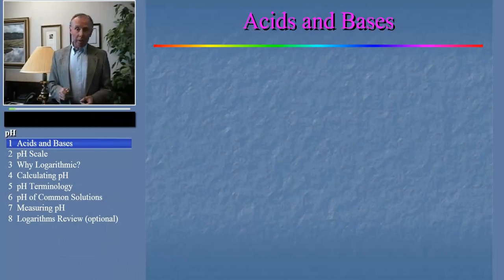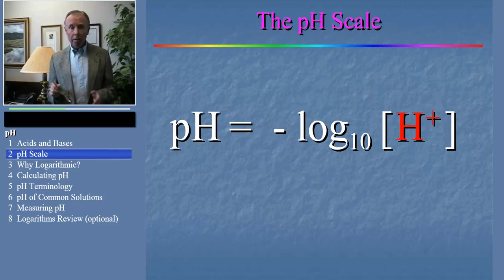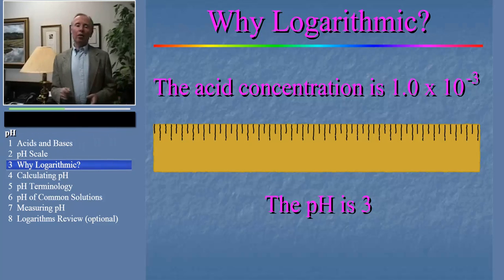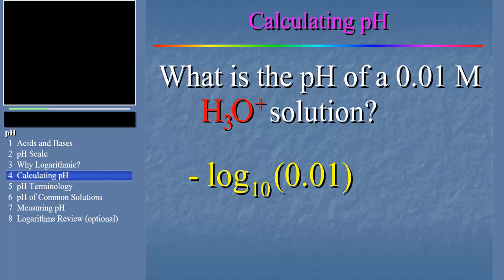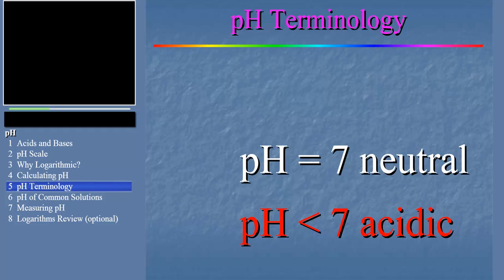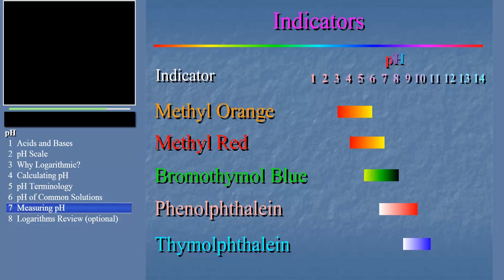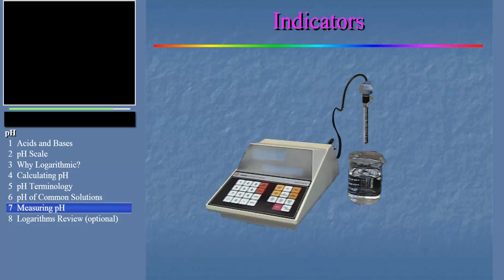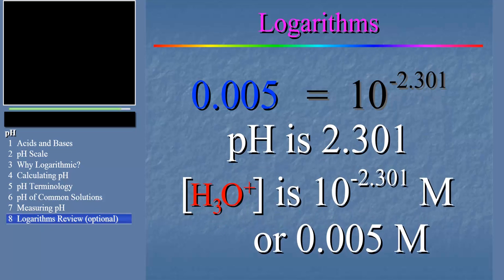pH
An introduction to acids and bases and the pH and pOH scales. ChemTutor BYU modules are designed to provide introductory material to be followed up by more in-depth learning activities.